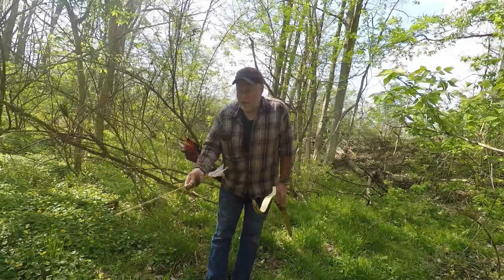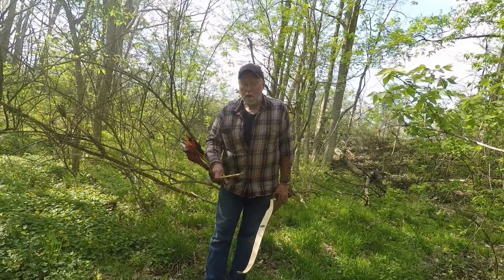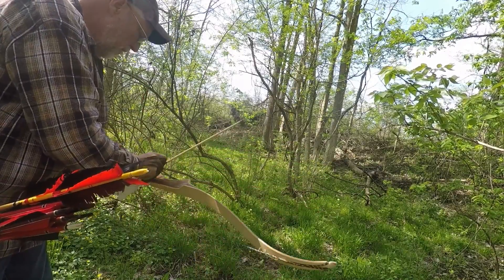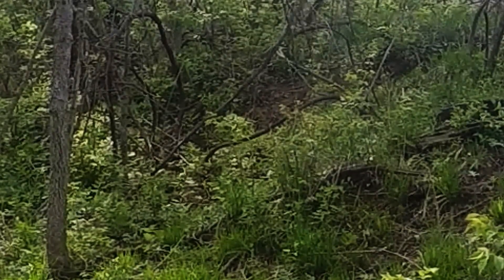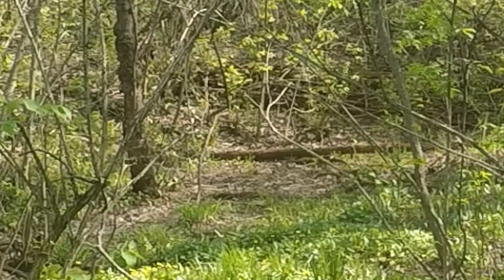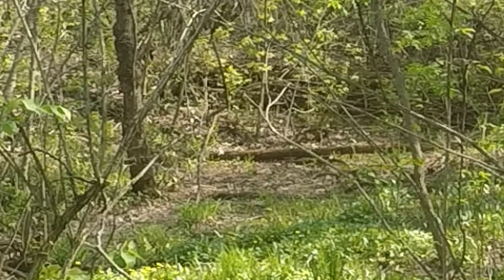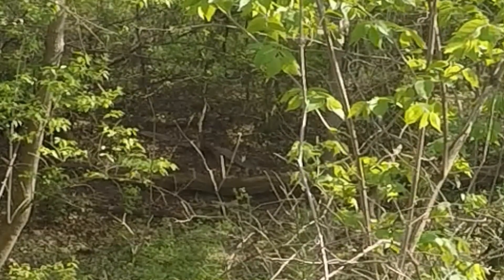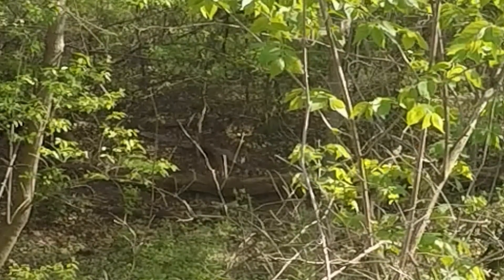Shooting My Recurve Bow!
This is fantastic. I never thought I'd be able to shoot a bow again. I will have to practice a lot to build my strength up again.